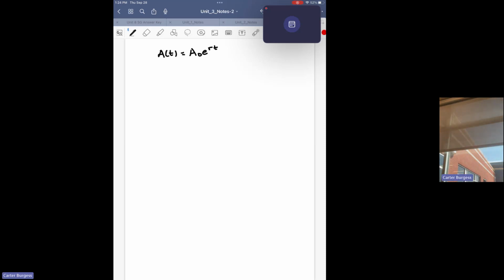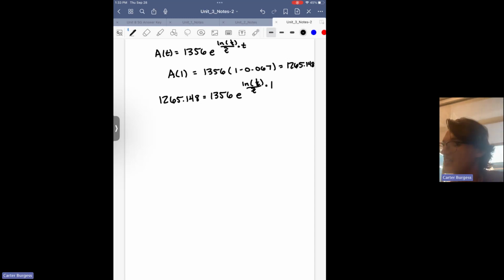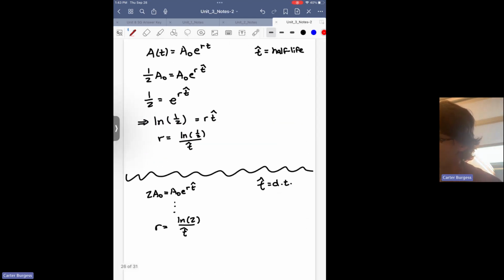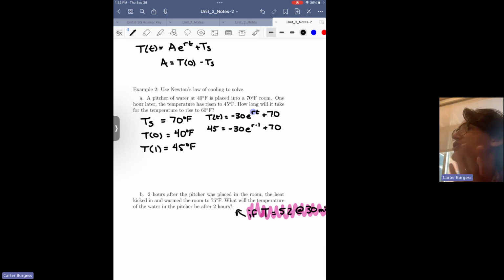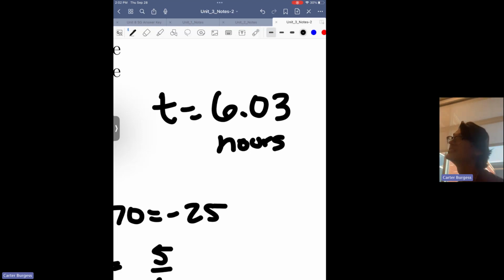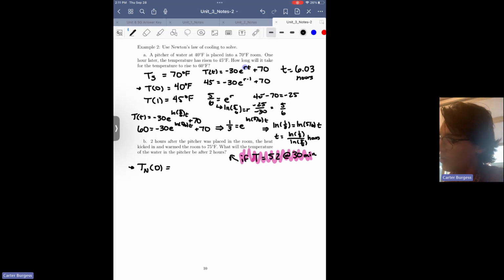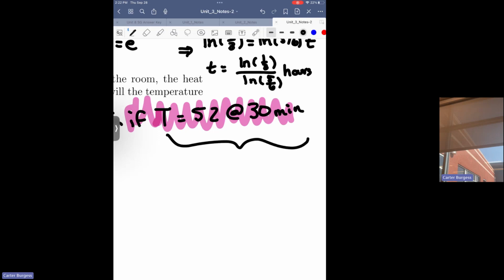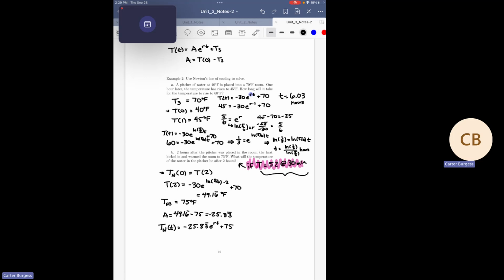Lecture 3.5 Part 2 - Applications of Exponential Functions: Newton's Law of Cooling